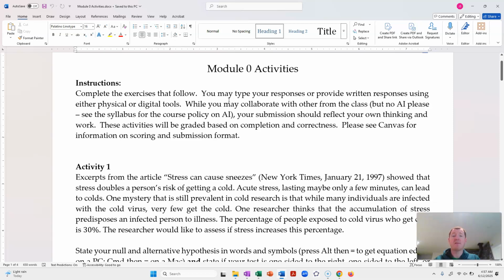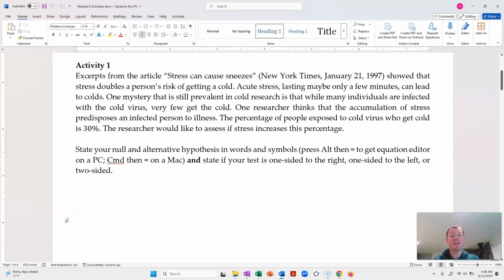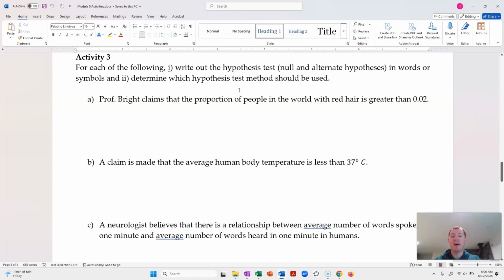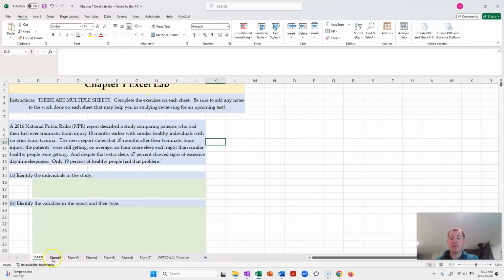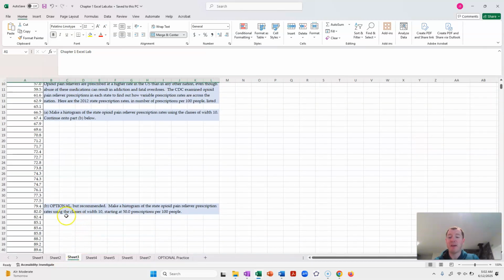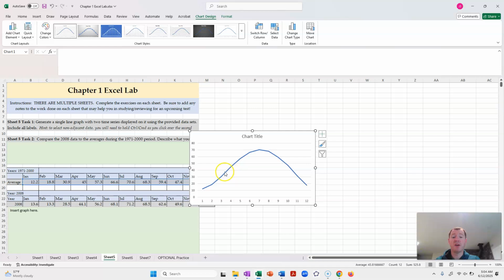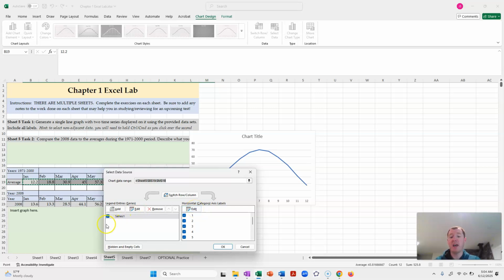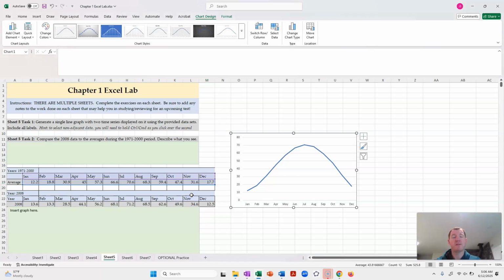Ch 0 Activity and Ch 1 Excel Lab Preview